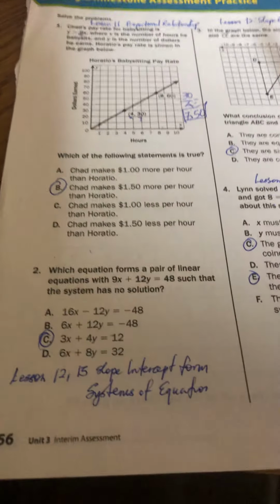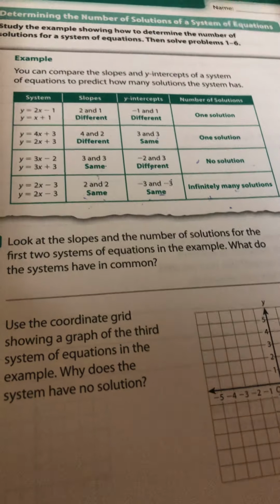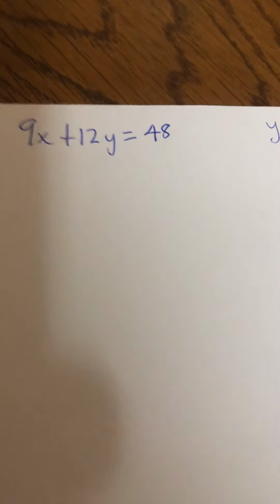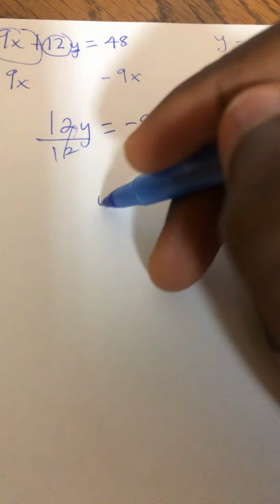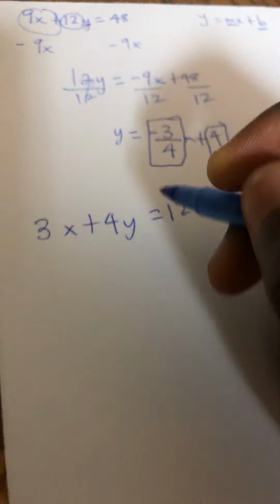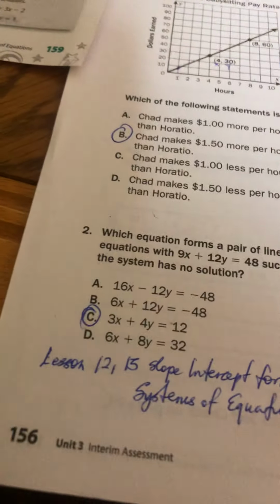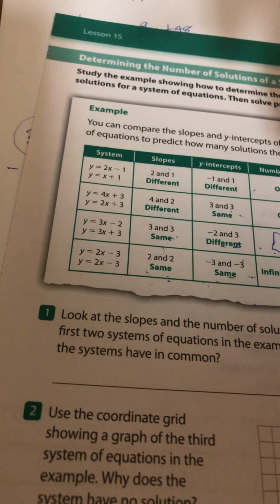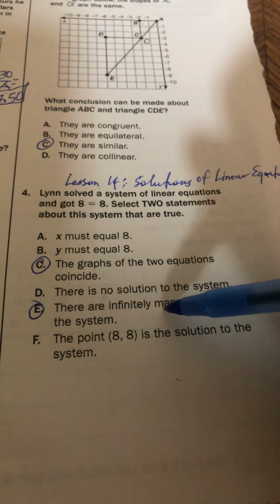Unit 3 Review